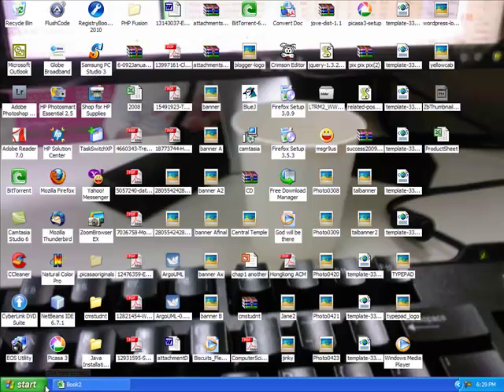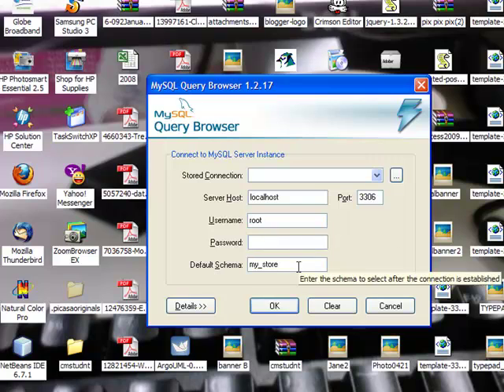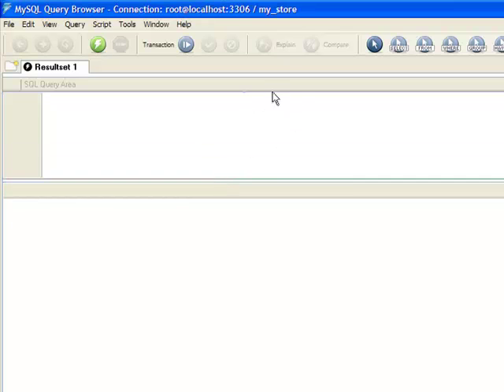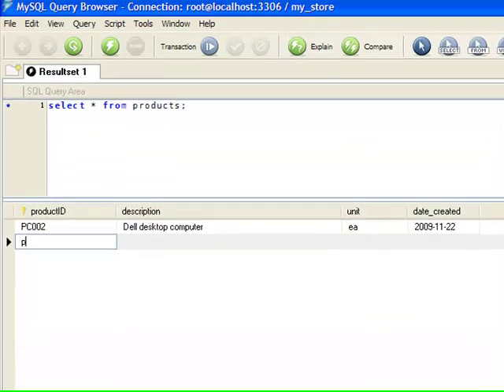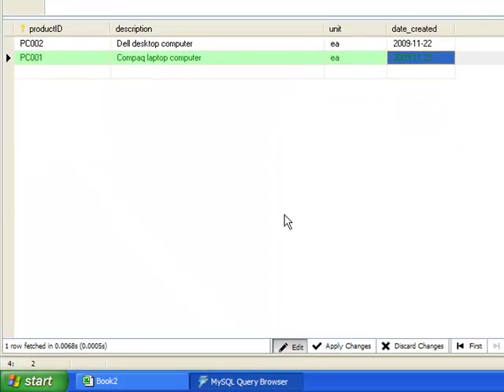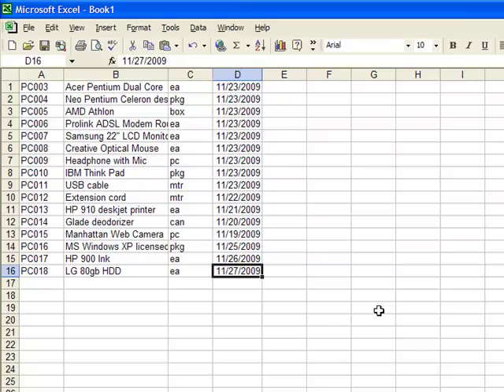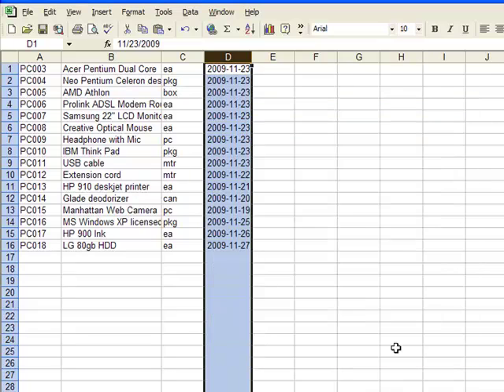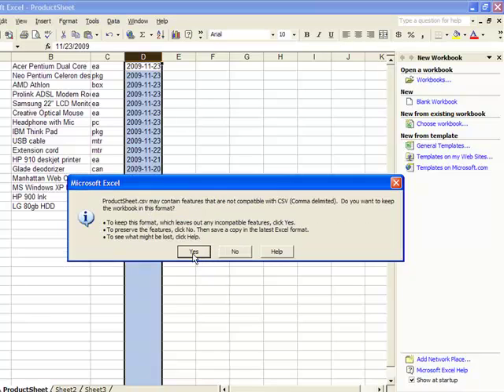MySQL Query Browser Tutorial part 1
This is the first part of the three-part series of MySQL Query Browser tutorial.  Query Browser Tool is much easisier to use than a command line prompt administration because of its GUI format.  A real example has been used to enhanced learning.  It is presented on a easy-to-follow format even beginner can follow.